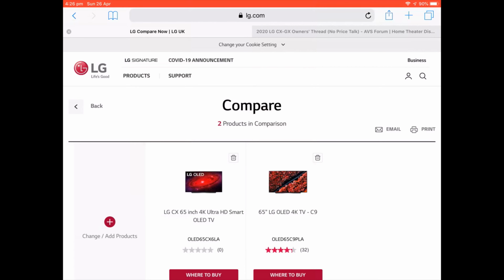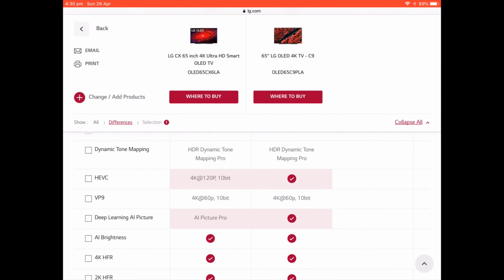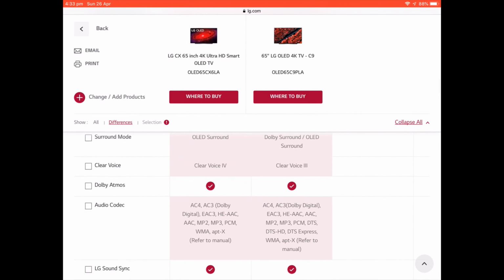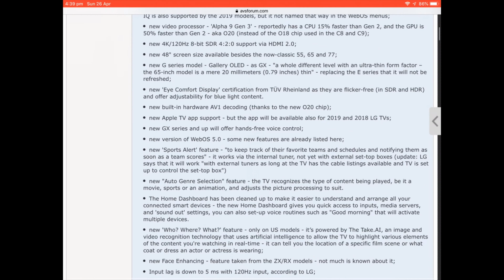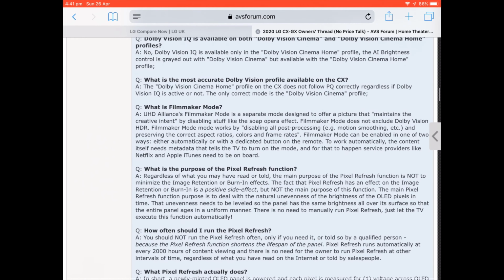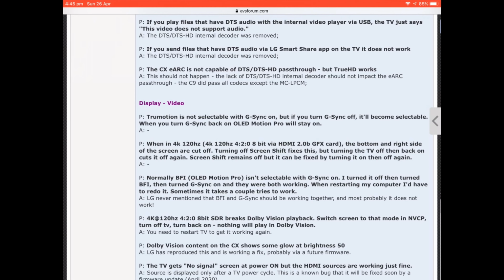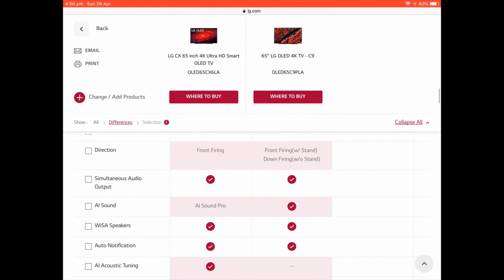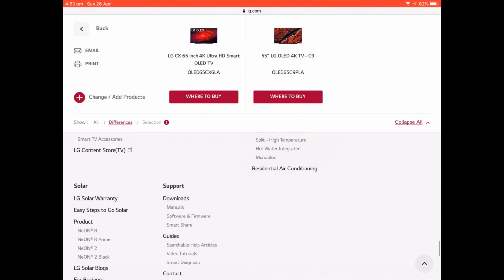DO NOT buy the LG CX till you’ve watched this video! - Missing feature (LG C9)